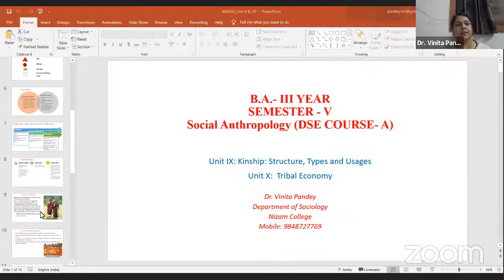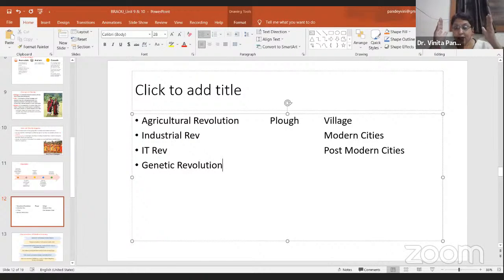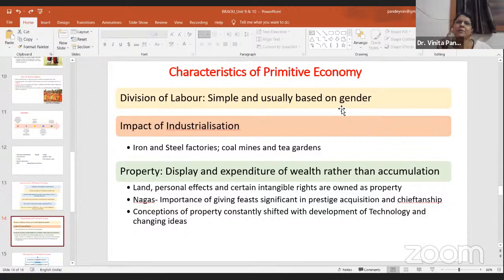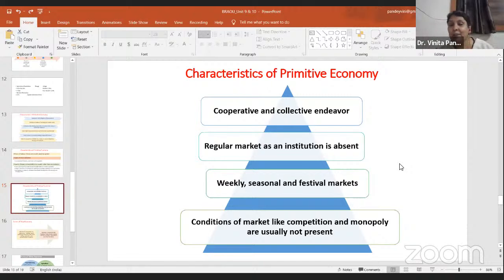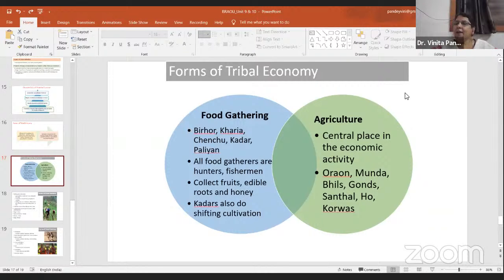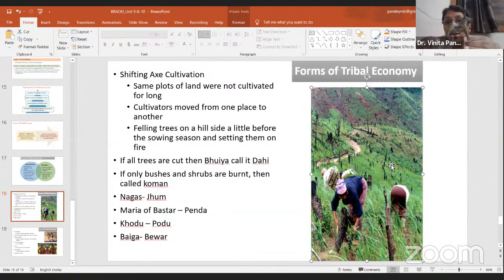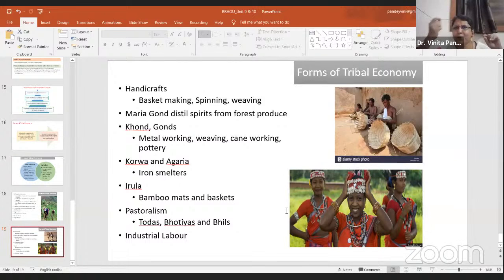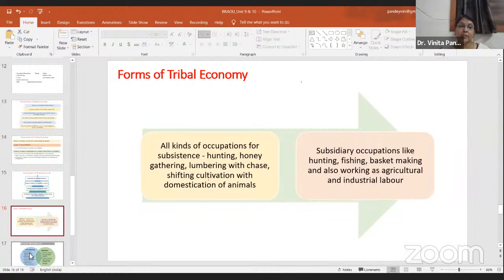UG 5th Semester Sociology (English Medium)